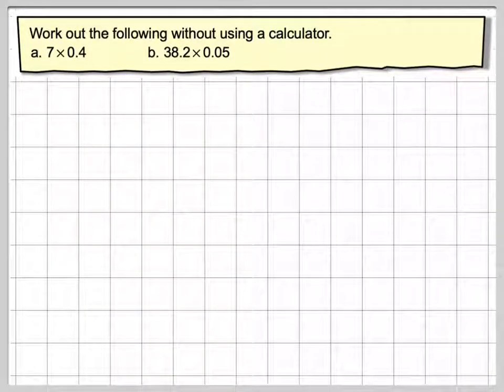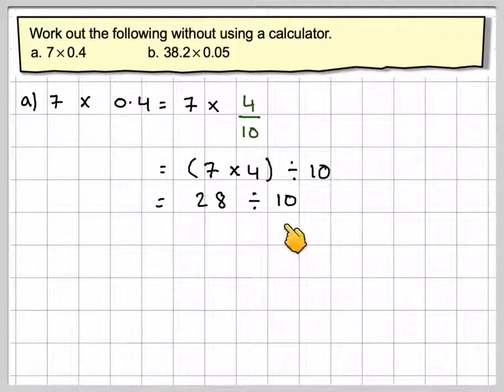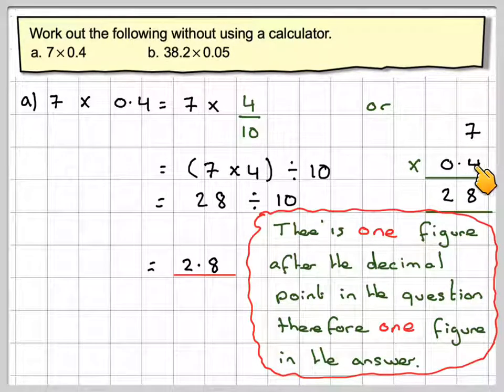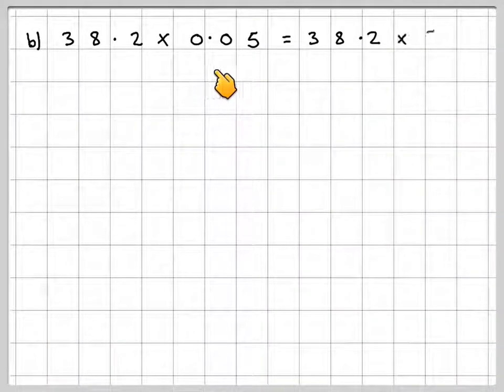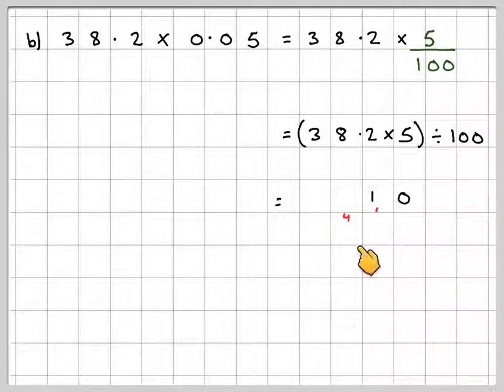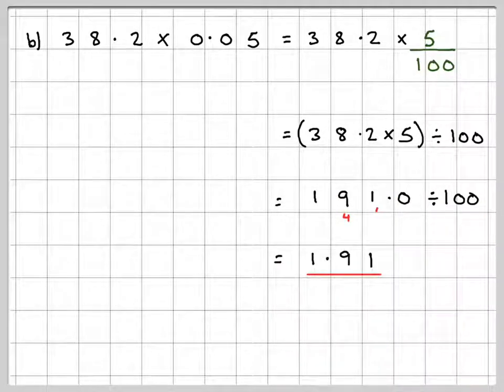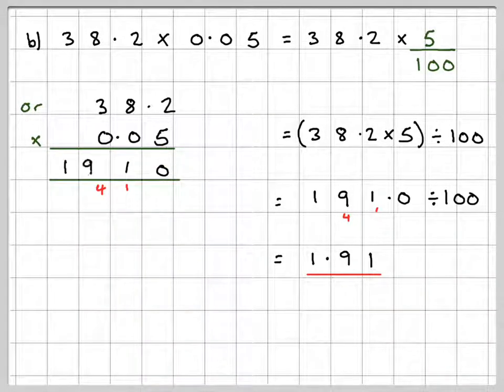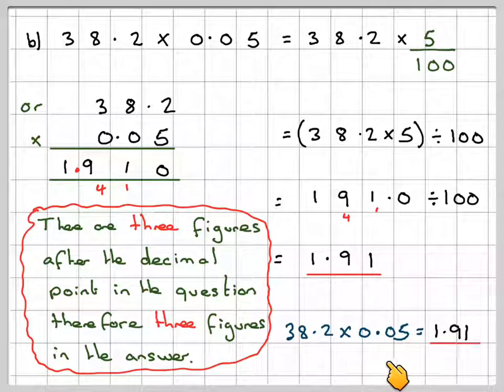Multiplying decimal numbers